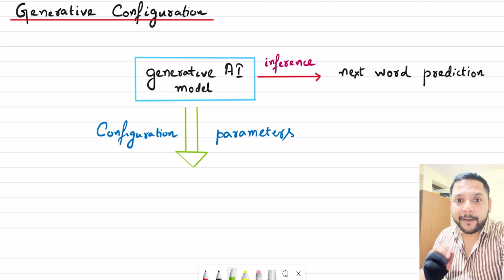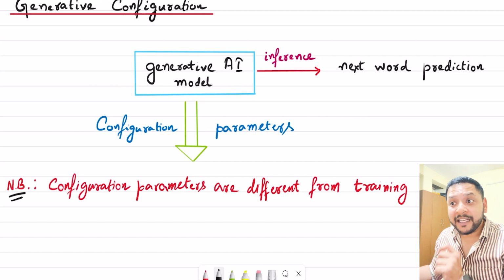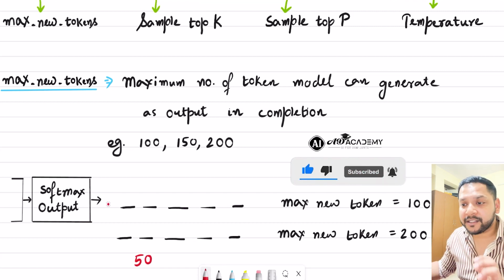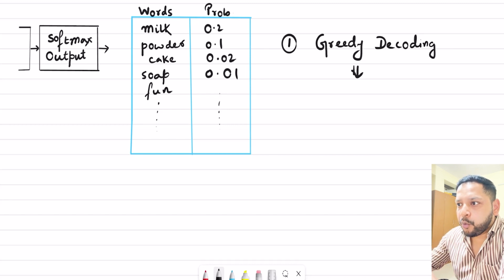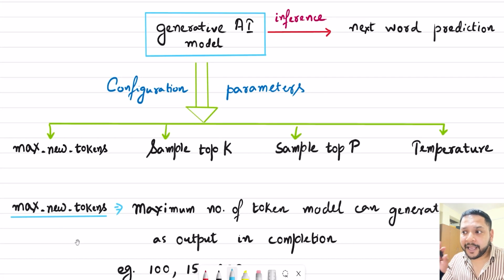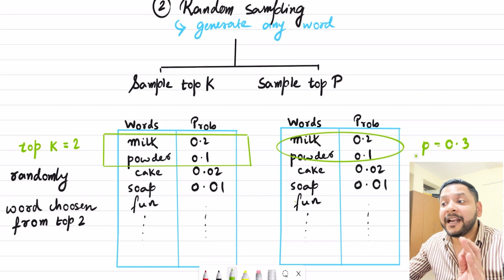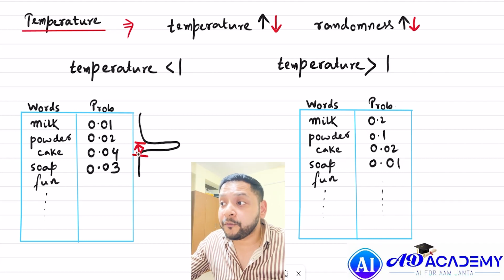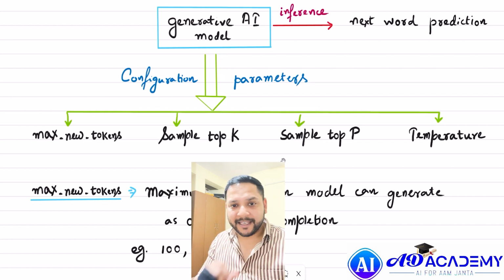Tutorial 17: Generative configuration | 🚀 Mastering Generative AI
In this video, you'll examine some of the methods and associated configuration parameters that you can use to influence the way that the model makes the final decision about the next-word generation.

🌟 Elevate your AI game with hands-on experience, expert guidance, and a vibrant learning community.

You can also tune in to listen to Podcast on Generative AI insights from an extra-ordinary personalities who regularly use the concepts of Generative Ai and do implementation of it in Industry (Delloite)